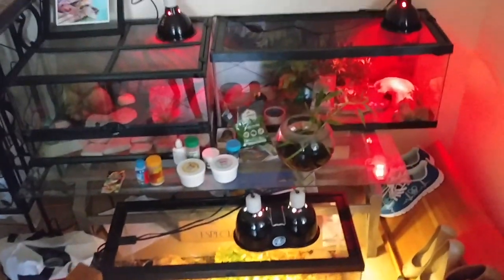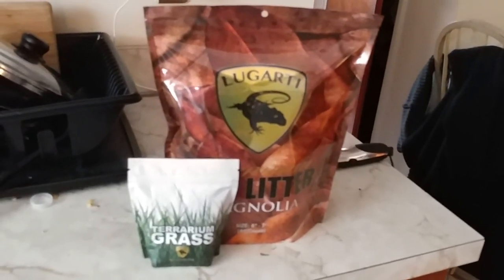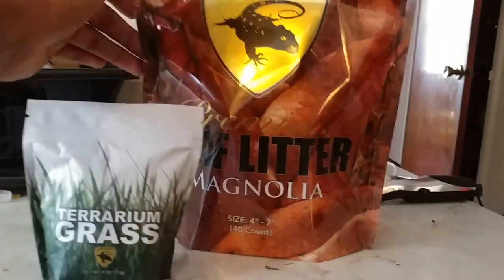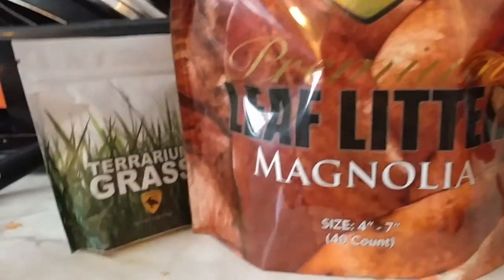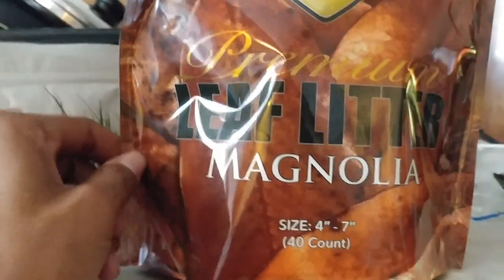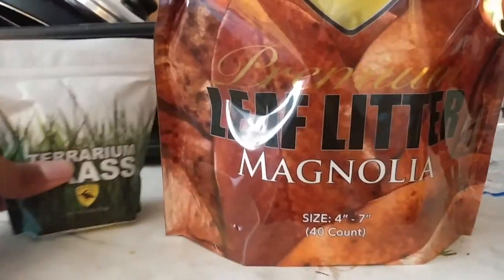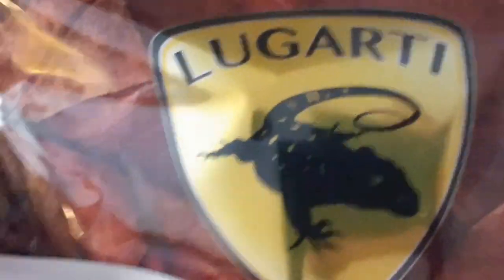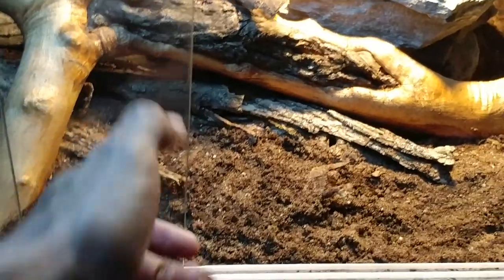Lugarti grass seed and leaf litter for my new enclosure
Adding some new stuff to my new 4x2x2 Zilsky enclosure